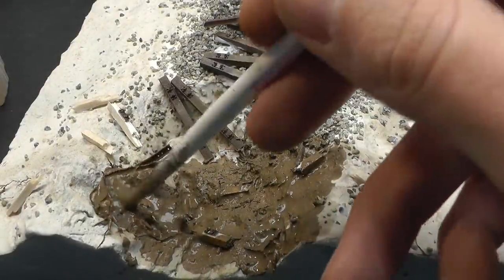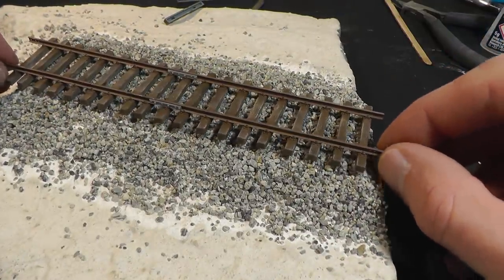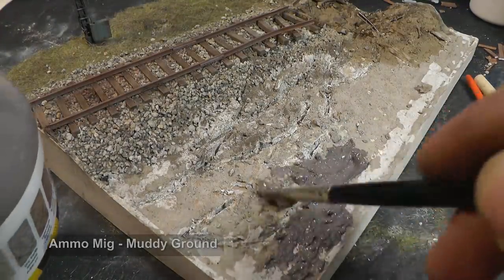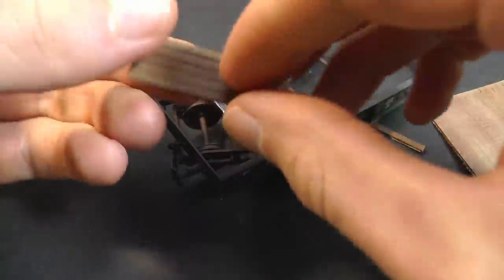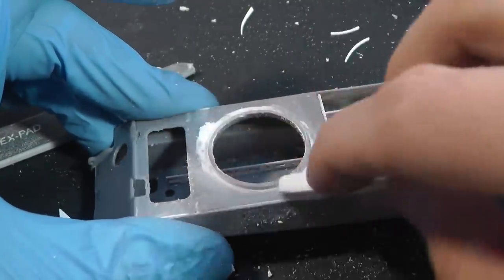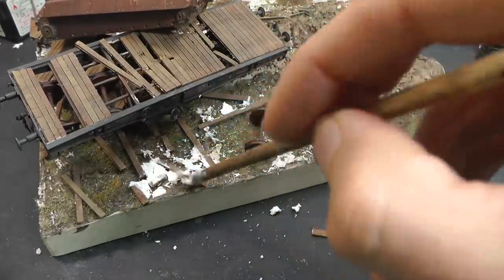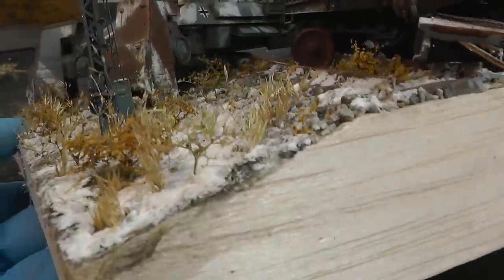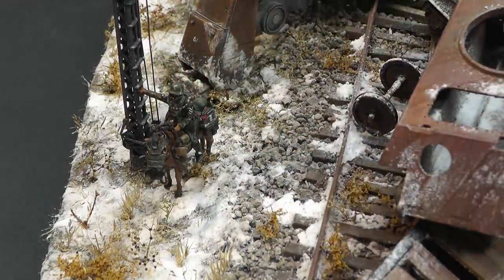Winter Ambush on Rail - WW2 1946 - Diorama 1/72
David Damek - Plasmo

Tools and Kit - Patreons
ModelScene - Vegetation, Grass
Model Emporium - rails
10 percent discount - PLASMO10

Yet Another Chase - Philip Ayers
In the Books - Raymond Grouse
Memento - Raymond Grouse
Parallel Existence - Raymond Grouse
The Big Outdoors - Raymond Grouse
Salvation Is Coming - Eoin Mantell
The Cold - Alec Slayne
Xmas Shoppin' - Mike Franklyn
To Whom It May Concern - Jon Bjork
We Rebuild - Philip Ayers
Just Look at You - 369
Beethoven Ode To Joy - Traditional